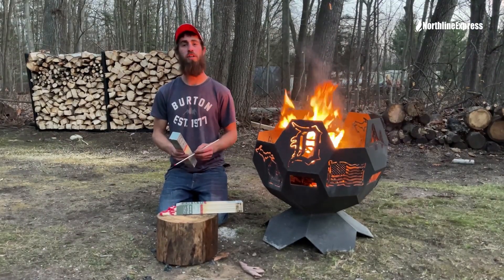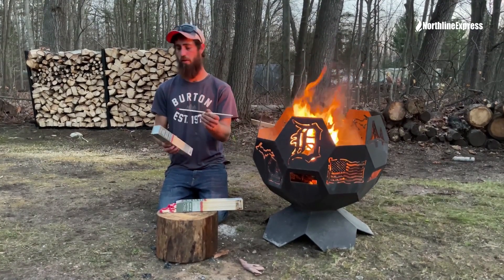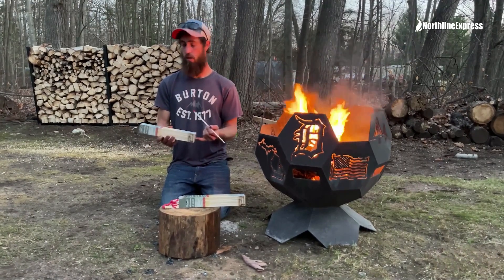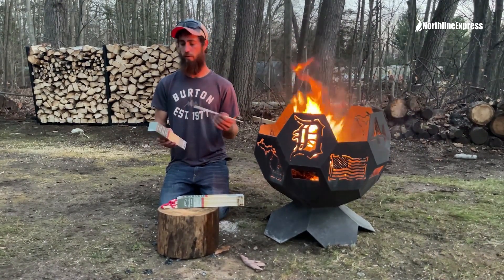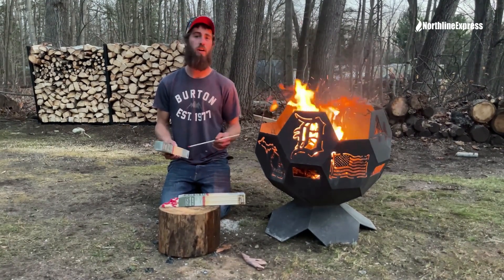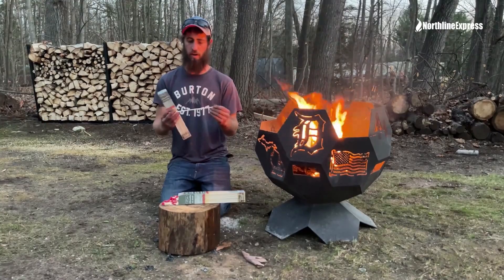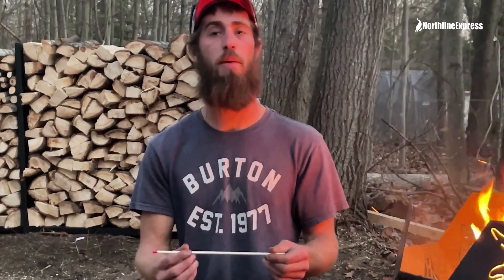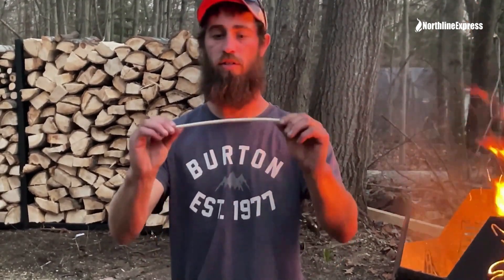Uniflame Heavy Weight Premium Fireplace Matches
Our Fireplace Matches are the perfect tool for getting a roaring fire going quickly and safely. These extra long matches are 11" long and 50 heavy-weight wooden matches come in each box. Get the longest lasting fire without the risk of burning yourself in the process. Order 6, 36, or 72 boxes for additional savings. Get your Fireplace Matches today!